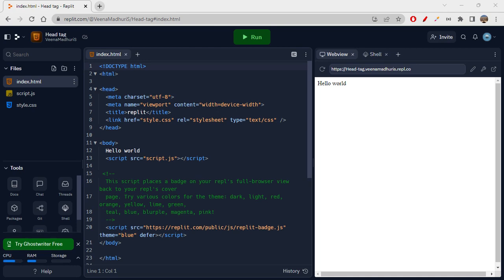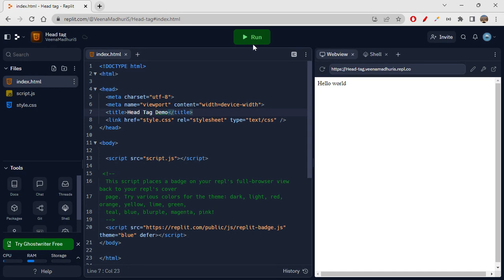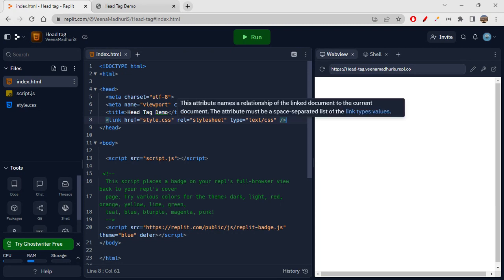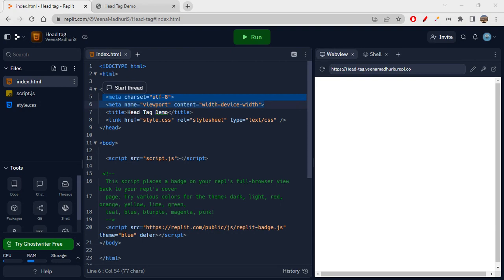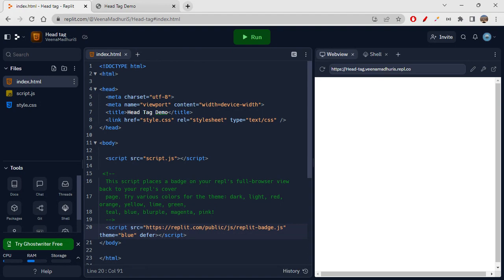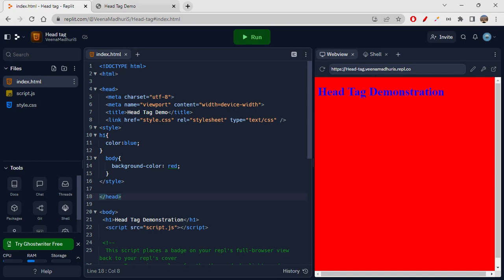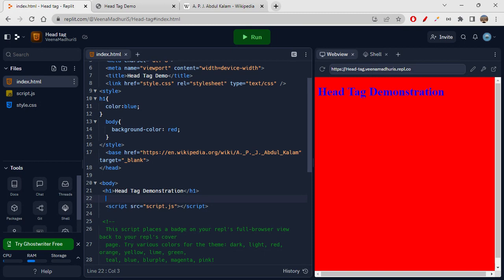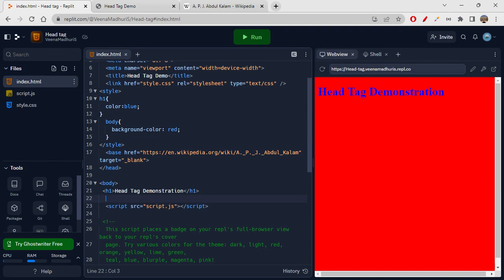Head tag of HTML and some commonly used tags in head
Hi folx,